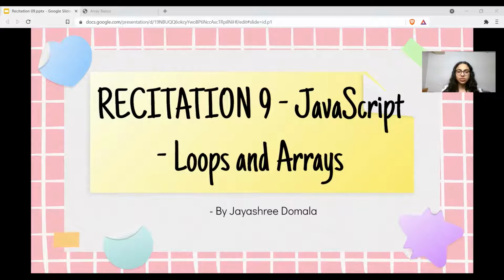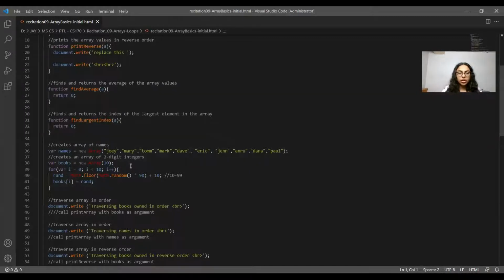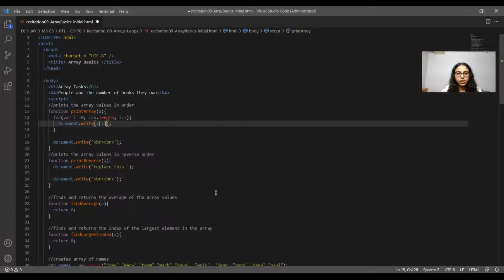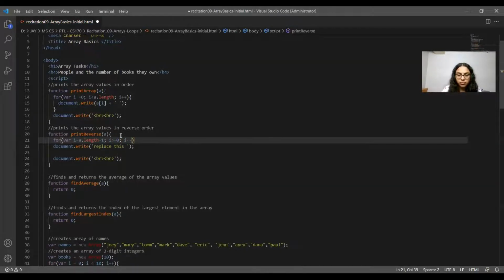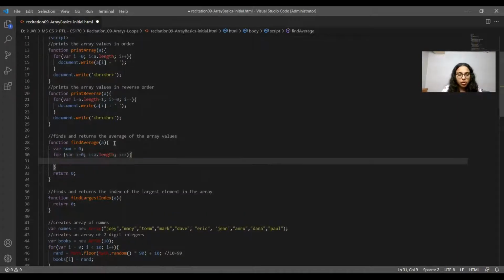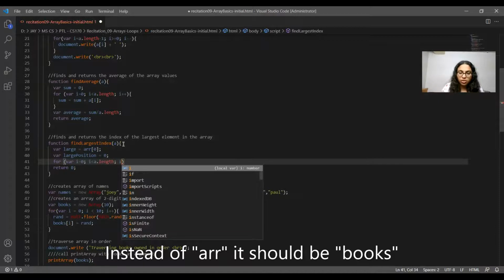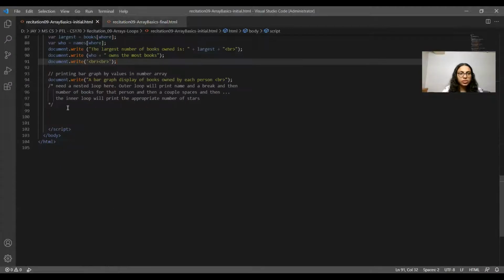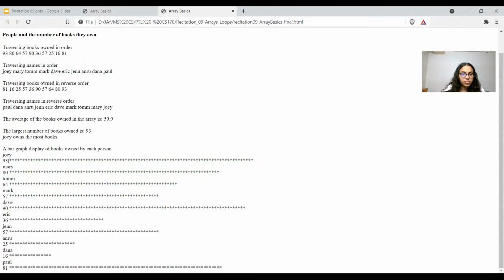CS170 - Recitation 09 - JavaScript Loops and Arrays